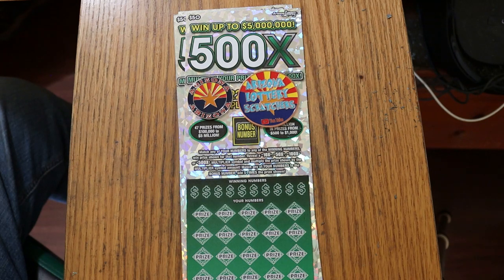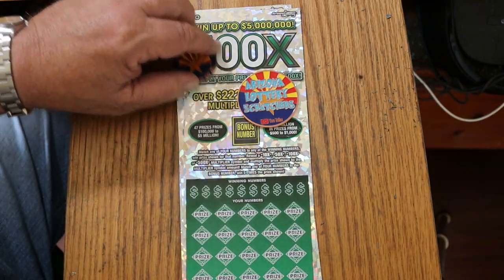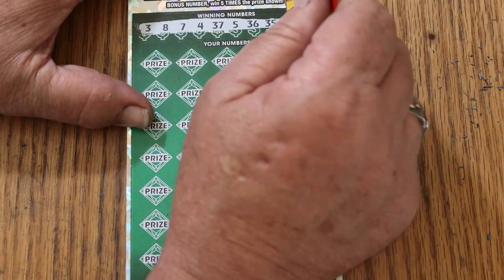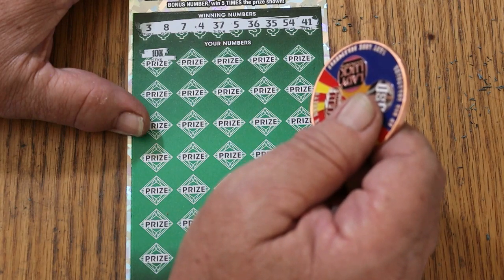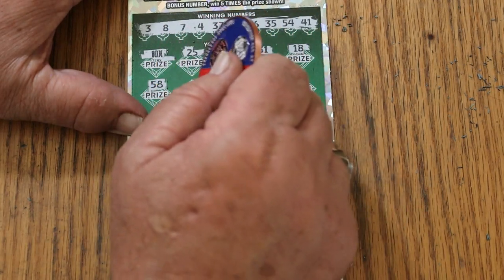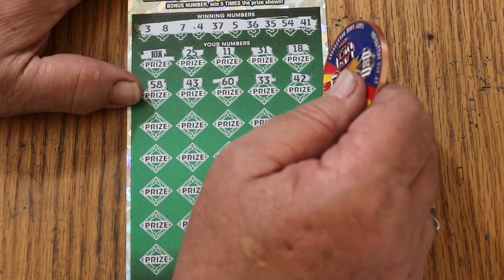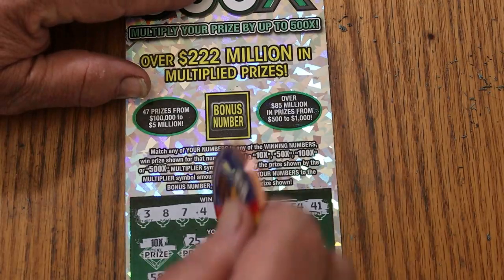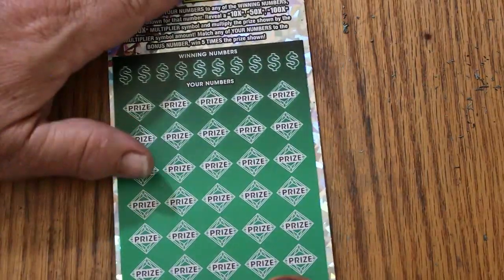THREE $50💥500X💥😎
Back with the biggest of the big boys! 🙂